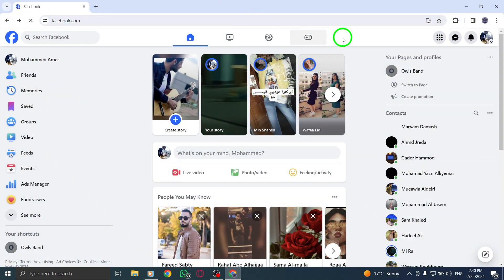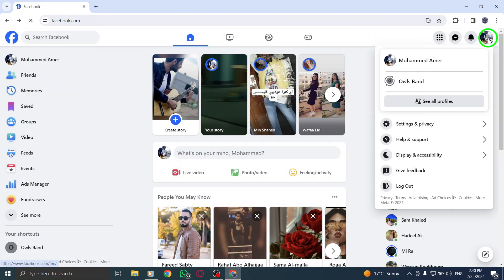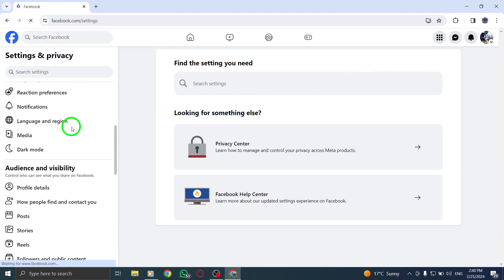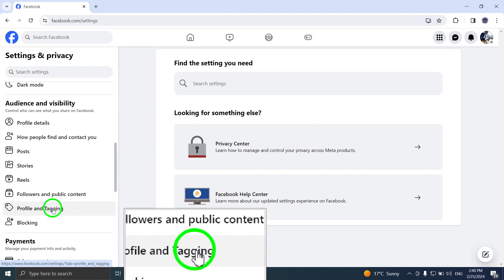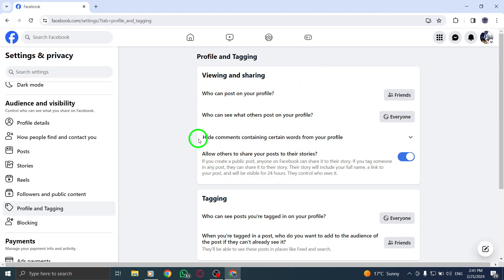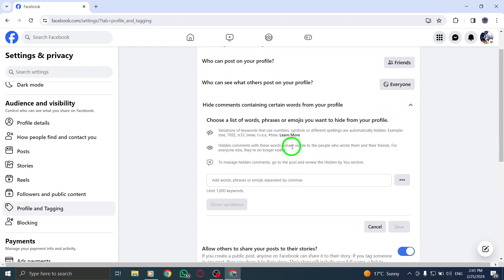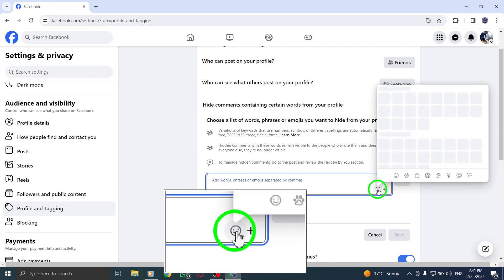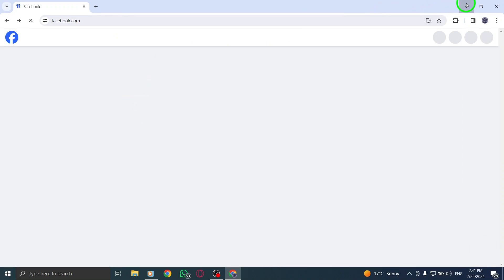How To Block Emoji From Comments In Facebook On PC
Are you tired of seeing annoying emojis in your Facebook comments? Want to keep your comments section clean and positive? Follow these easy steps to block emojis from comments on Facebook using your PC:

1. Click your profile picture at the top of Facebook.
2. Select Settings and privacy.
3. Click Settings.
4. In the left menu, click Profile and tagging.
5. Below Profile, select Hide comments containing certain words from your profile.
6. Click emoji, select the emojis you want to block.
7. Click Save.

It's that simple! With these steps, you can easily block emojis from comments on your Facebook profile. Keep your comments section positive and fun, and avoid annoying emojis.

Watch this video now and learn how to block emojis from comments on Facebook using your PC.